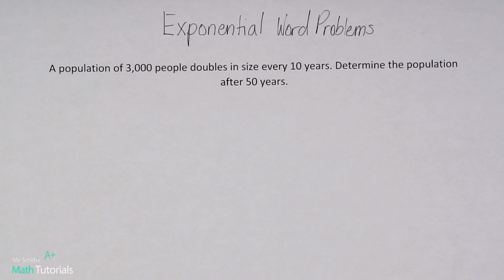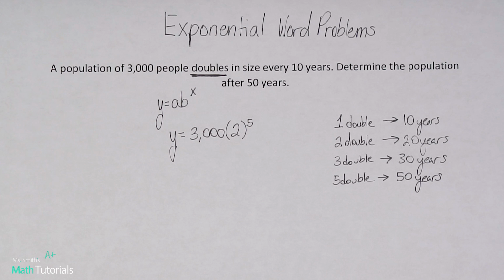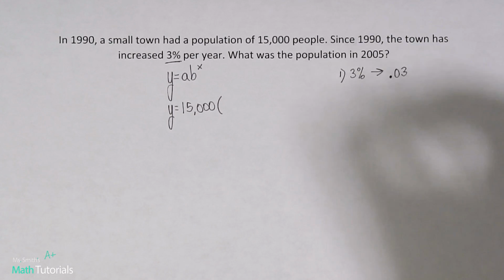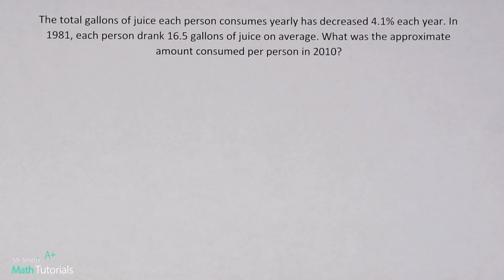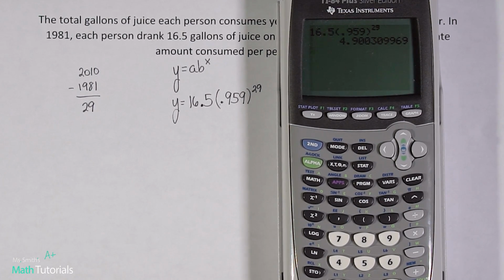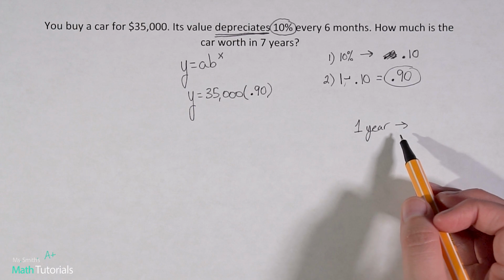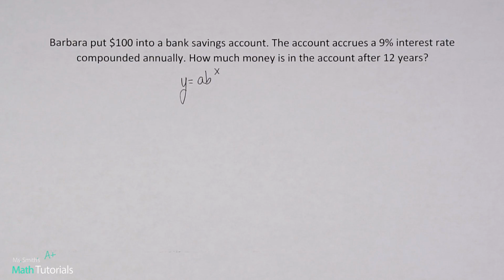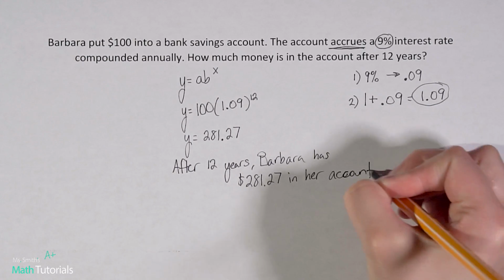Exponential Growth and Decay Word Problems